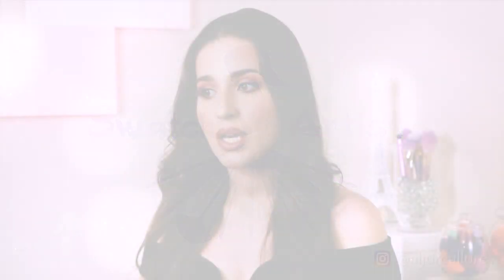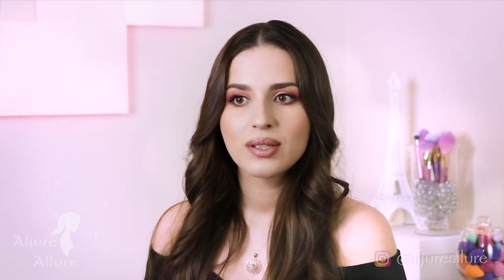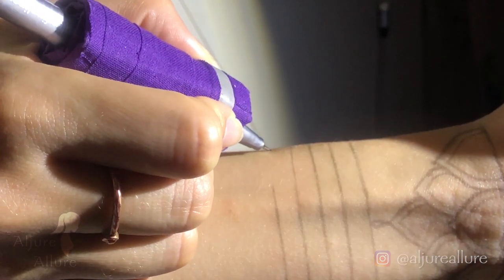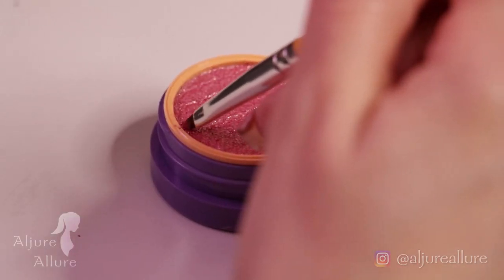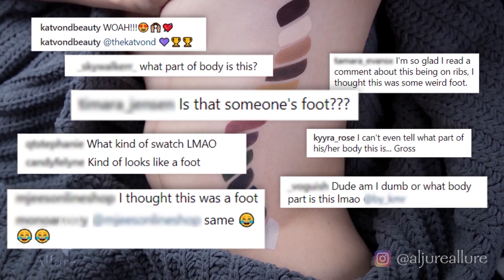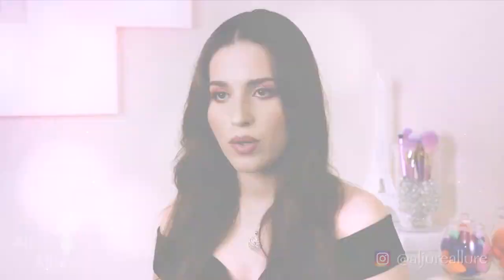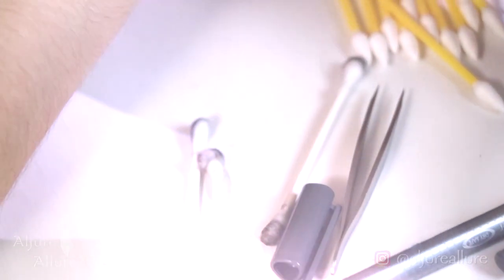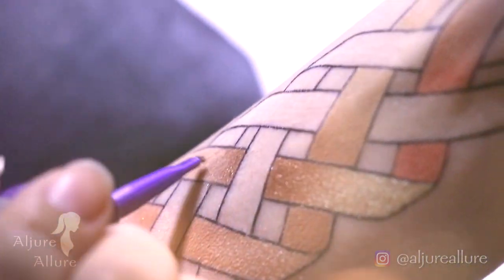WHAT IS SWATCH ART?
Hey everyone! I just wanted to thank you again for coming to watch this video about me and what I do. ☺️ I have been working on this for some time now and I’m both super excited and also super nervous about sharing this with you all. My goal is to make a few of these episodes a month where I go behind the scenes and talk through my process about specific projects. However, this first installment is a little different as it also serves as kind of an artist bio for me, as well as an introduction to swatch art and the series. So, the next video will be shorter and less all over the place. 😋
- Joy

🎁✨Giveaway announcement: Since I’m starting this new series and really committing to YouTube I will be doing a pretty big giveaway soon to help get this channel started. I don’t have any particulars yet except that it will involve being subscribed here and following me on Instagram, definitely hit that bell 🔔 to make sure you catch the next announcement. 😉

📷 To my Instagram family, I cannot thank you enough for all of your support, it means the world to me, and you may not realize it, but _you_ are my inspiration to keep making new work! 😚 If this is your first time meeting me, I hope this video gave you some insight into who I am and what I’m about and if you would like to see more, definitely hop over to my IG page and follow me there. 🙃
Instagram.com/aljureallure

What I am wearing:

Face: Tarte Cosmetics Amazonian Clay Foundation, Milani Cosmetics Conceal+Define Concealer, Colourpop Cosmetics Loose Setting Powder (under eyes), Hourglass Veil Translucent Setting Powder (face), Physicians Formula Butter Bronzer, Wet n Wild Beauty Mellow Wine and Pearlescent Pink Blush, and Urban Decay Setting Spray.
Eyes: Colored Raine Queen of Hearts Palette, Urban Decay Glide Liner in Zero, Colourpop Brow Boss Pencil, Flower Beauty Lash Warrior Mascara.
Lips: Kat Von D Beauty Studded Kiss Lipstick in Ludwig and White Out.
Necklace (was a gift, not sure where it is from, sorry 😕)
Shirt is from Express

*If there is something in particular that you have a question about, don’t hesitate to ask me in the comments!

Don't forget to visit my other social media sites! : )

Other social media 🐥👻📍(👩🏻📘): @aljureallure

(If you haven't yet you should seriously look into ebates! You really do get money back when you shop online, no gimmicks, and you can even get money back when you shop in store!)